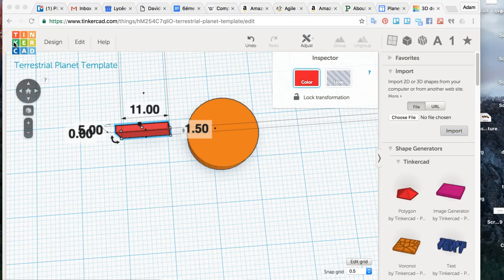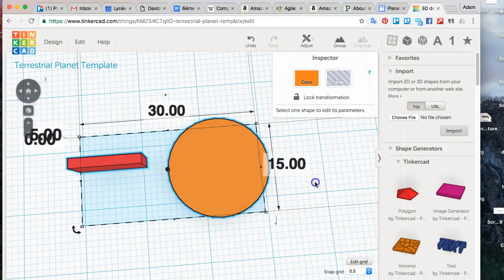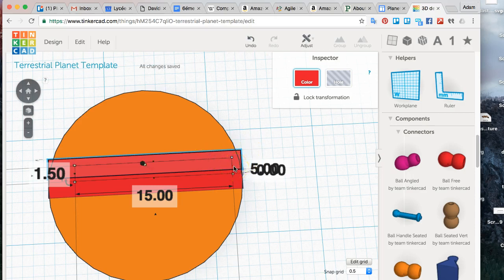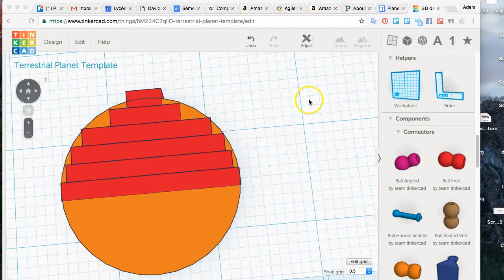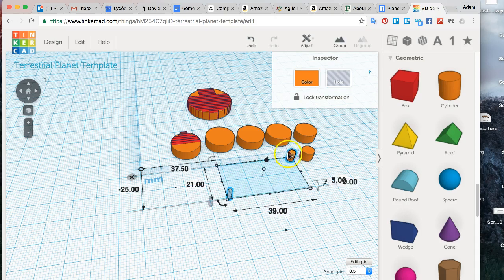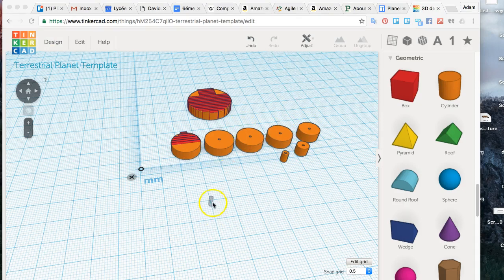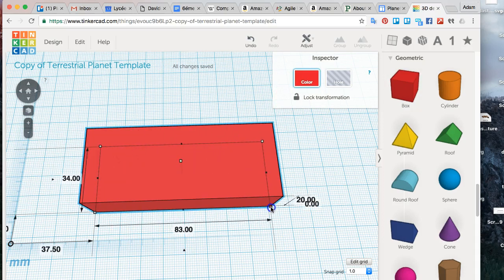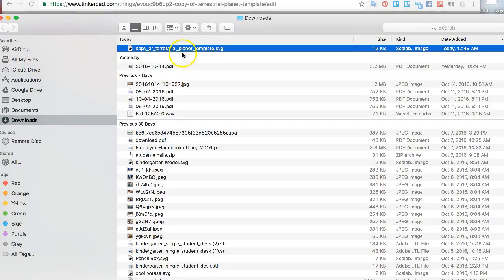Terrestrial Planet Short